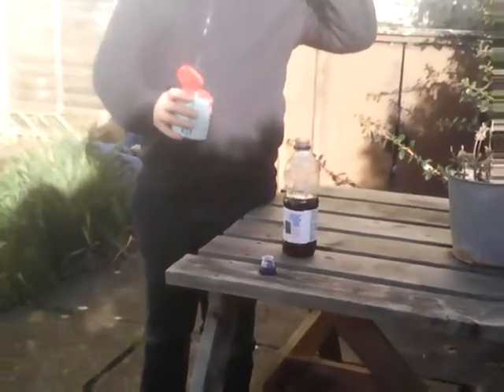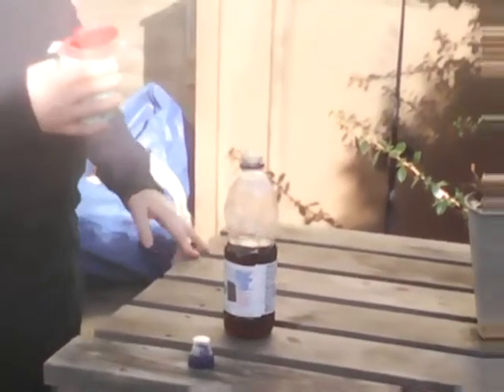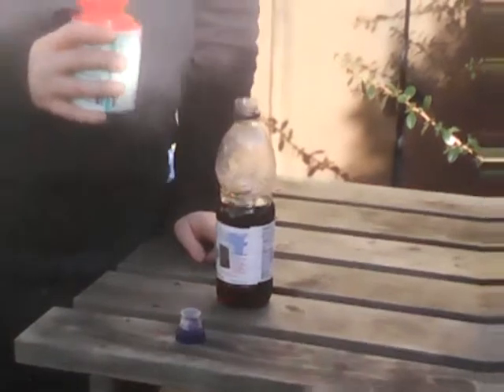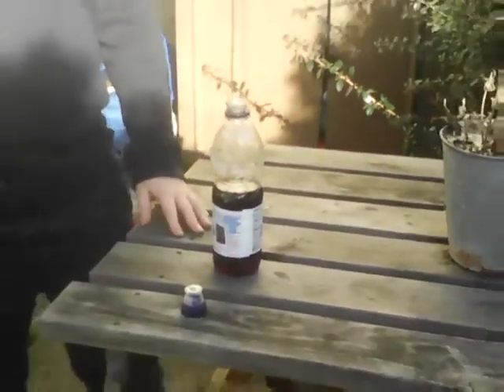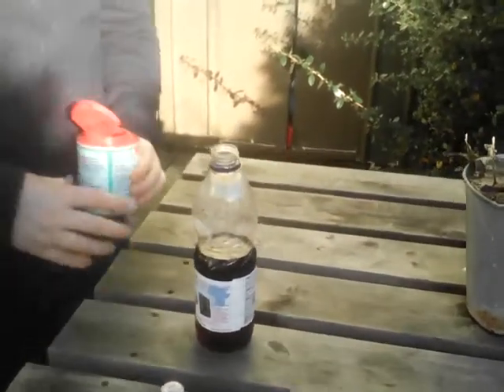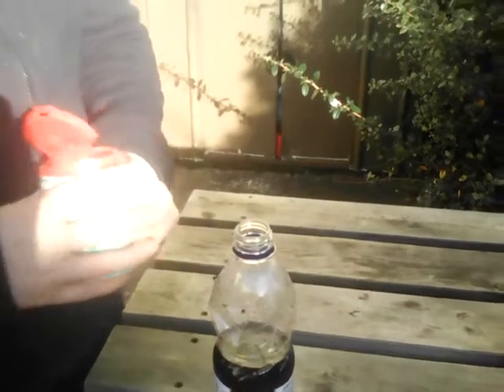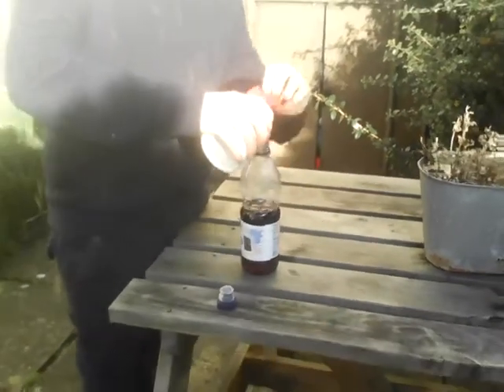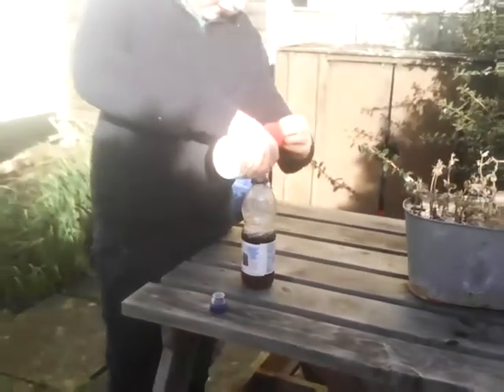Cool experiment with coke and baking soda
GOTSA CHECK OUT YO!!